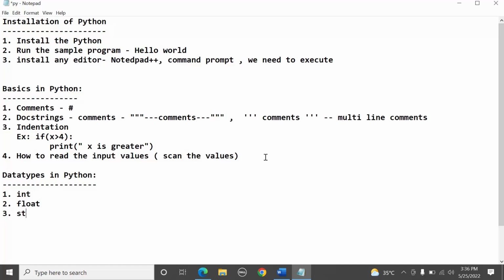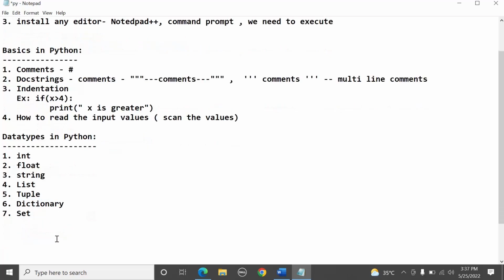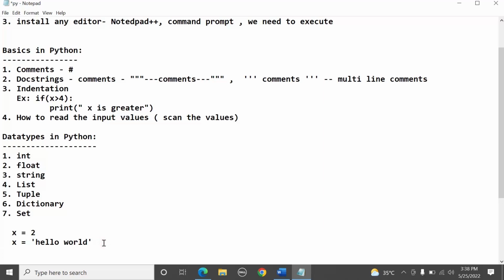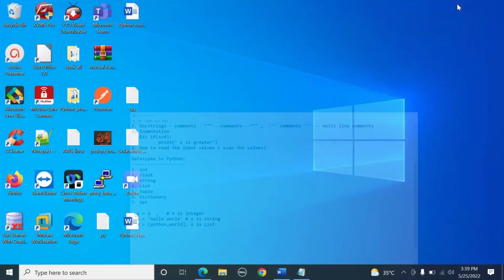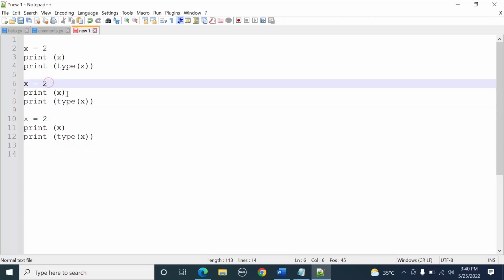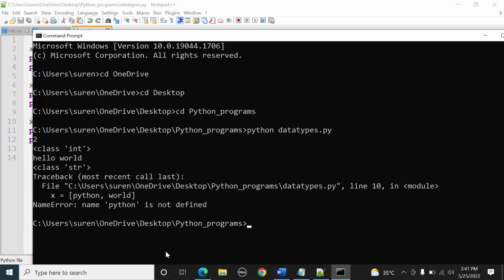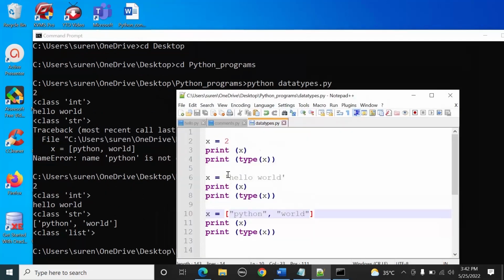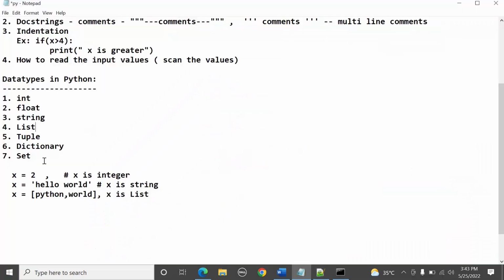#3 Data Types in Python (With Examples) | Python Tutorial For Beginners | TekSlate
Learn Python programming tutorial for beginners. This video covers data types in Python with examples. Master Python language step-by-step and build your programming foundation.